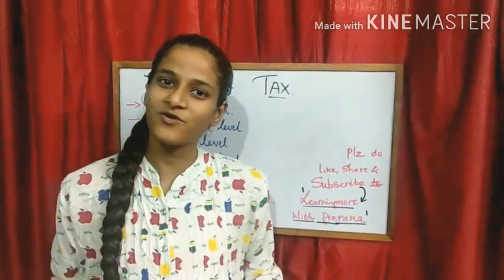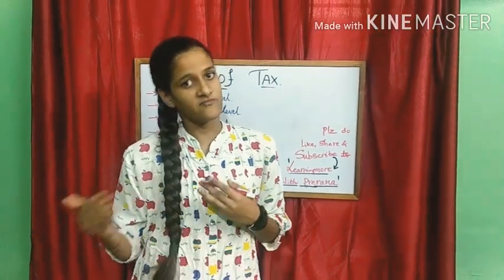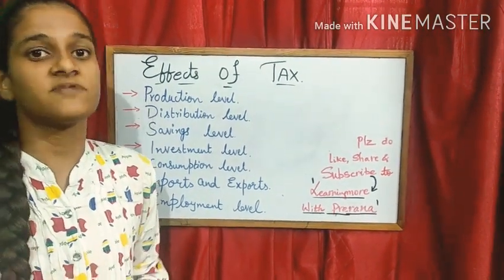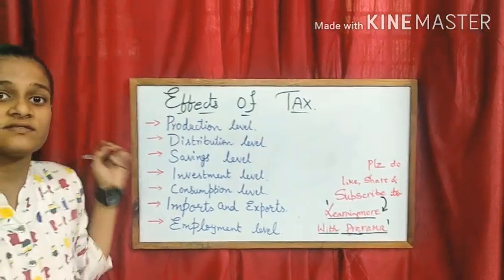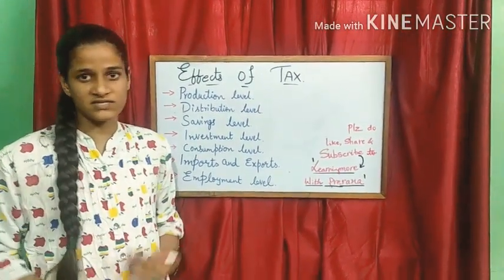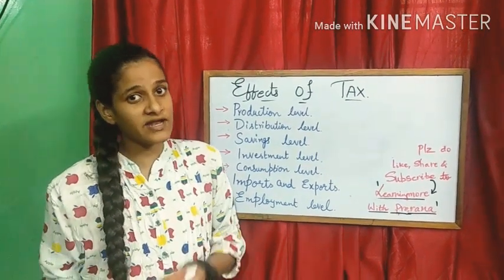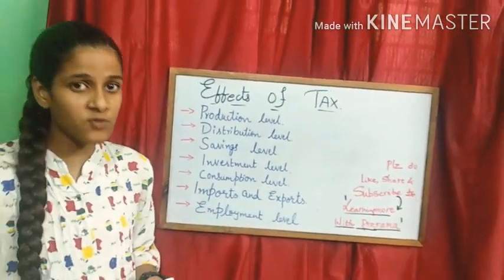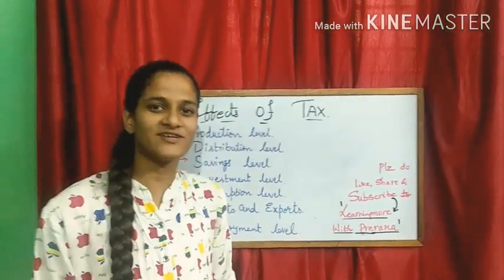Tax - effects| impact of tax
hello friends welcome to your channel learningmore with prerana.

in this video we will be learning about effects of tax.

learningmore with prerana

effects of taxation

learning more with Prerana

effects of taxation on economy

effects of tax

effects of taxation in public finance

effects of taxation on buyer and seller

effects of tax on supply and demand

effects of taxing the rich